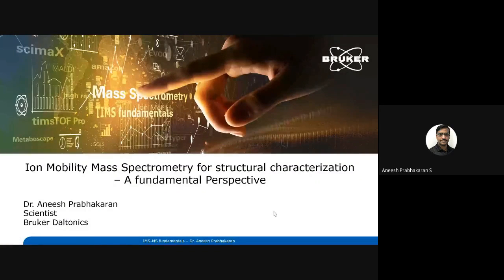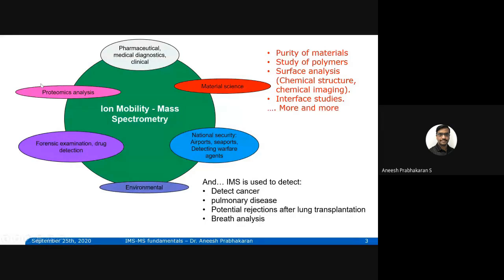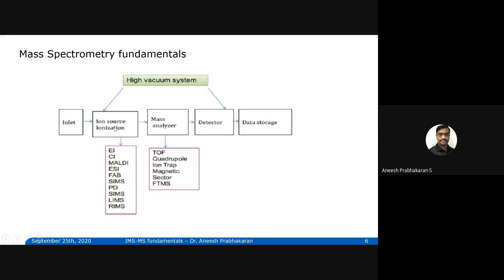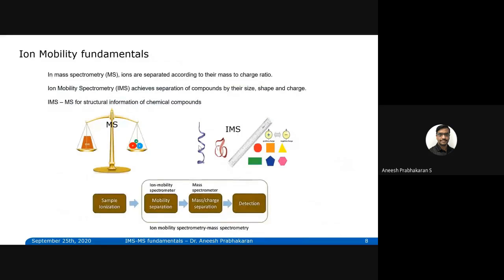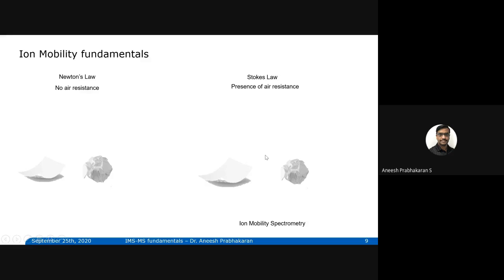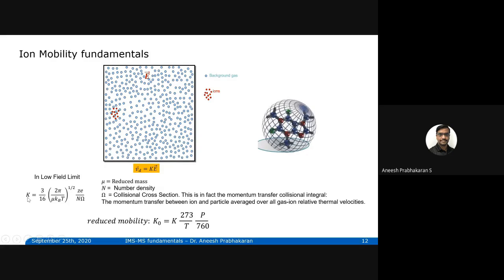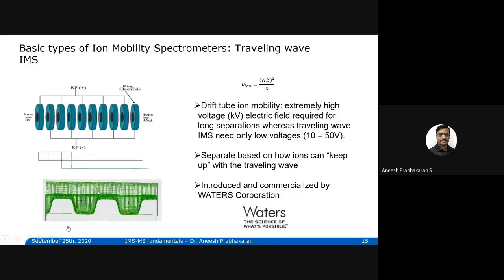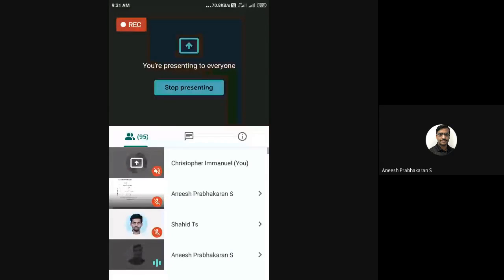Ion Mobility Mass Spectrometry For Structural Characterization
International webinar on "Material Science" 2020, organised by The Department of Physics, St John's college,Mar Gregorios Nagar,Anchal, in association with IQAC and sponsored by DBT Star College Scheme, Govt of India.

Technical Session:3

Speaker:- Dr. AneeshPrabhakaran

Bruker Daltonik GmbH, Germany